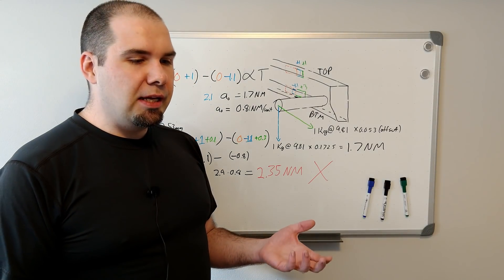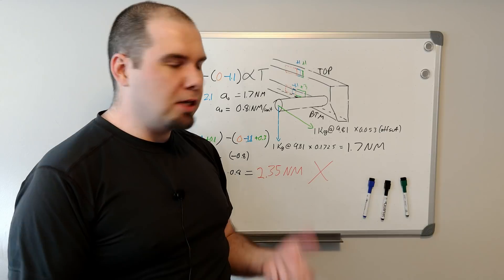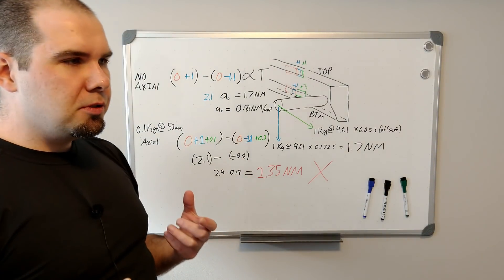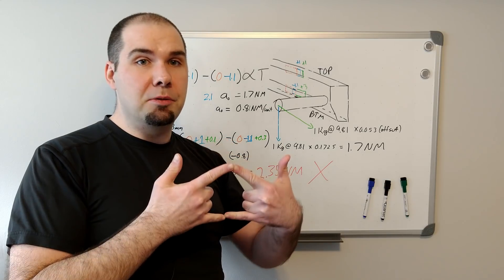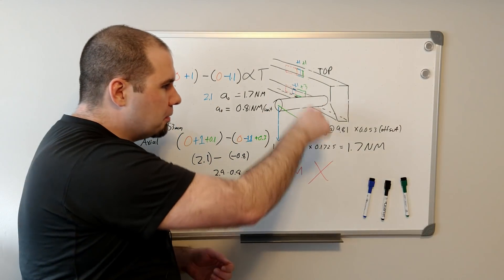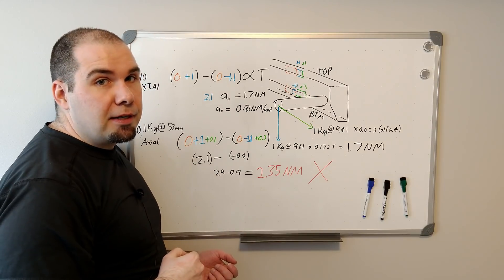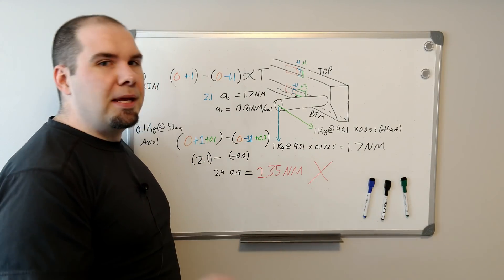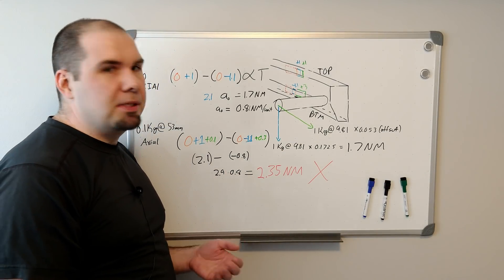Powermeter Flaws - Why your zwift data might just be wrong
A brief explanation on why your crank arm power meter might not be as accurate as you think it is. If you're a racer, or serious this might be useful.